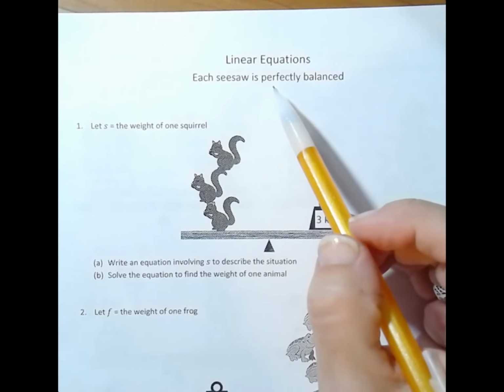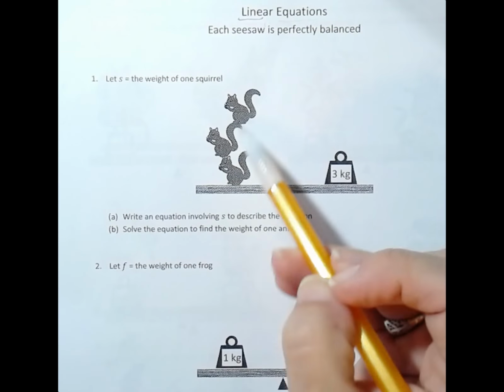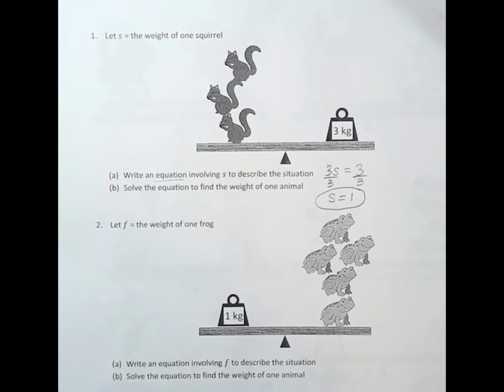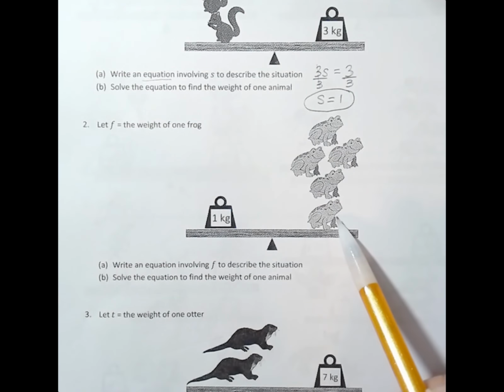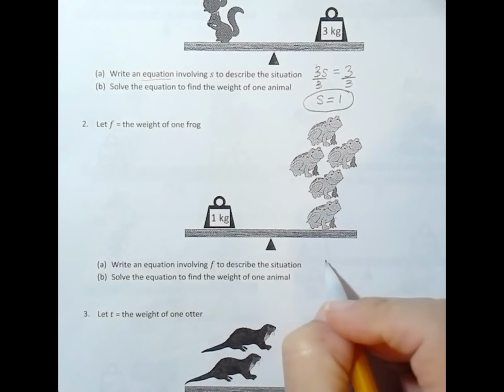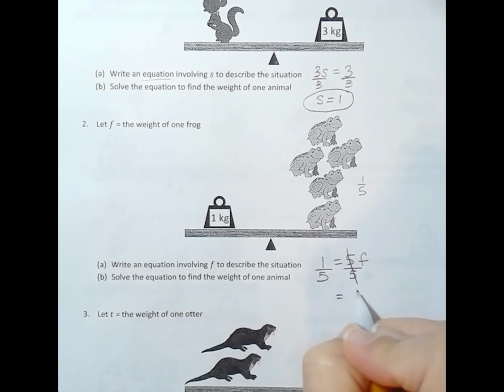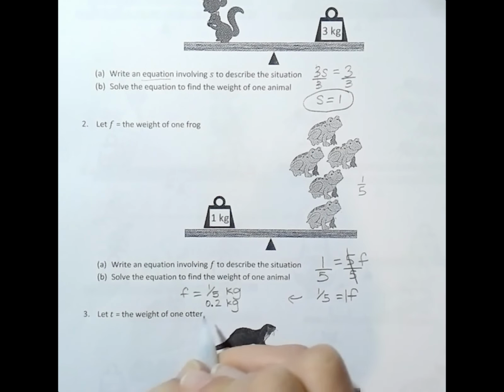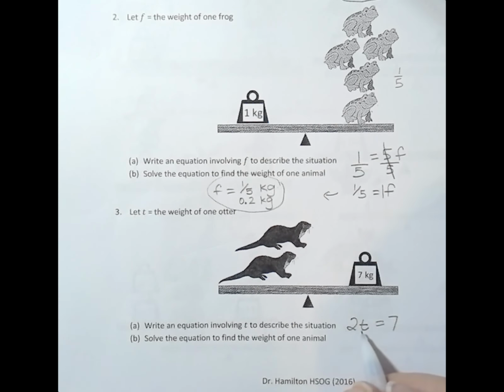Intro to equations